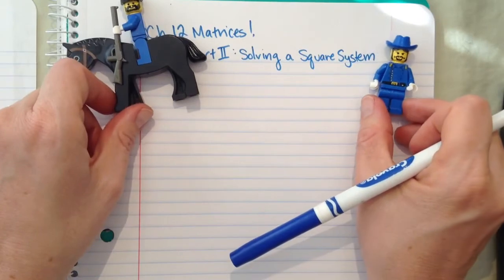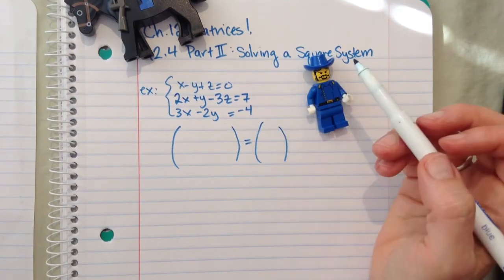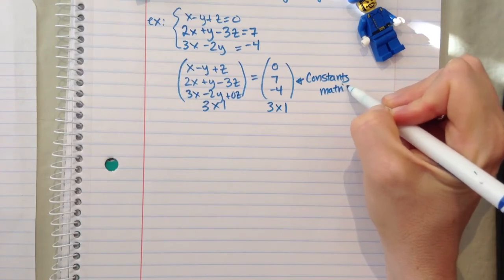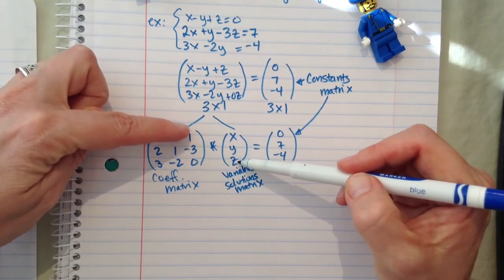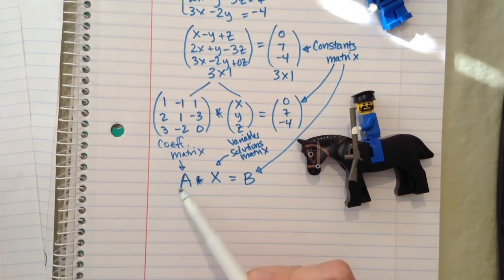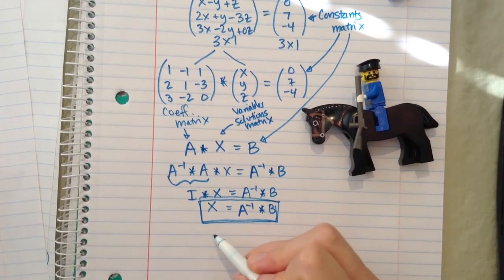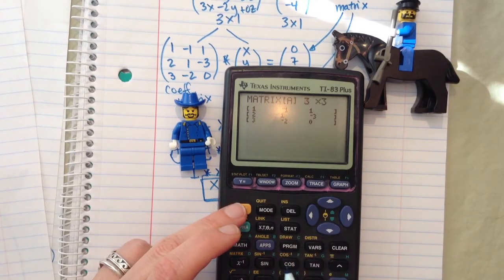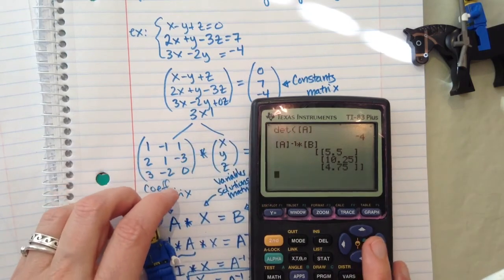12.4 Solving a Square System